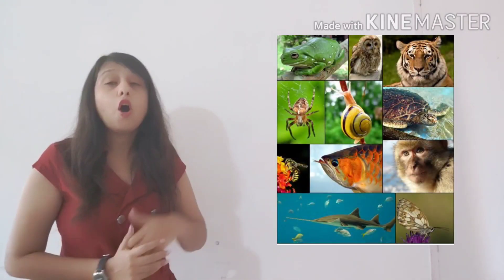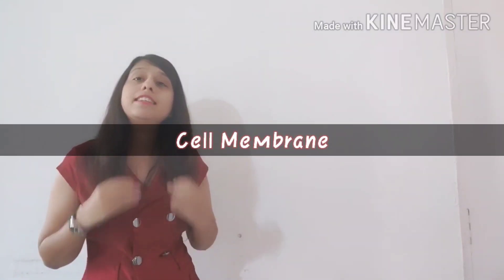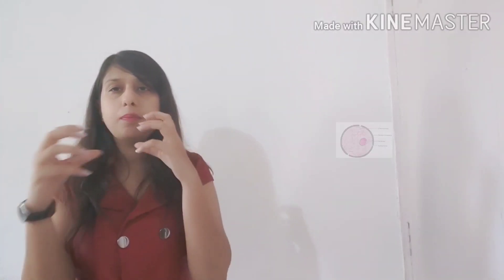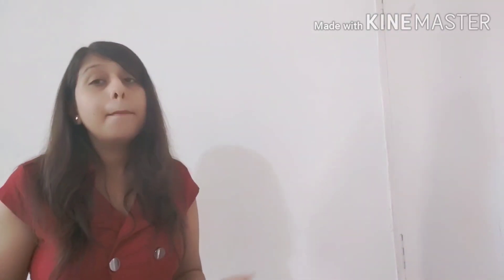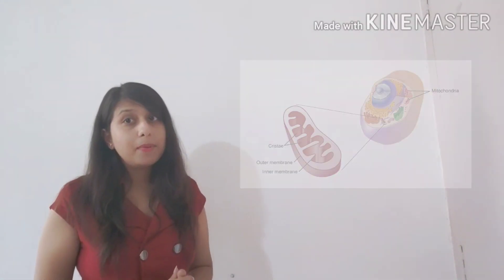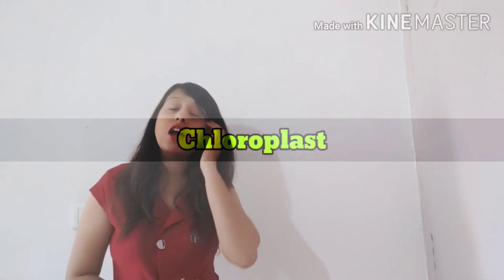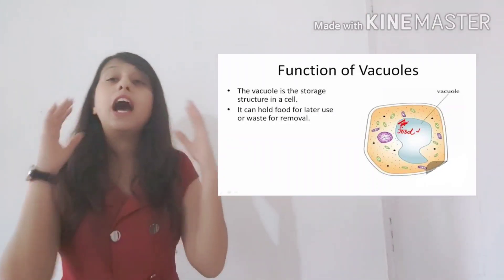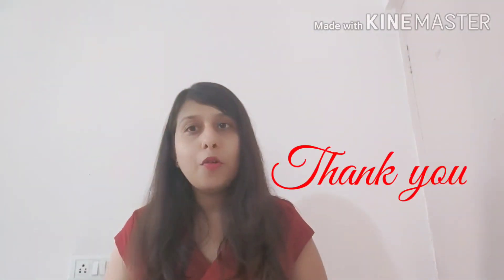Class 8 Subject Science Topic Cell (part 1)-chapter 4 Sailli Shah